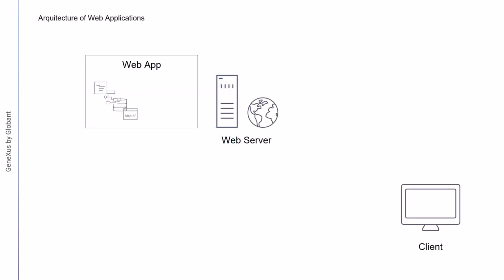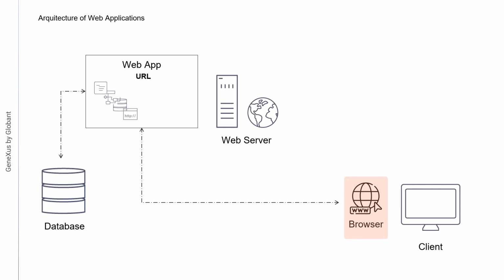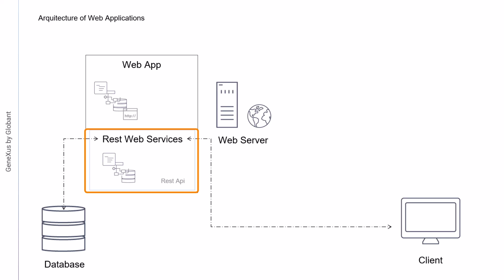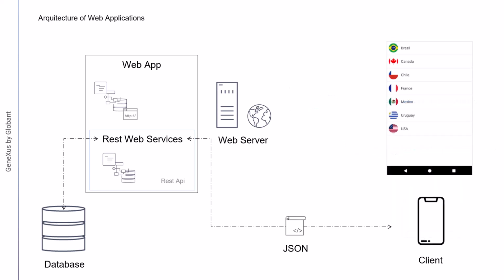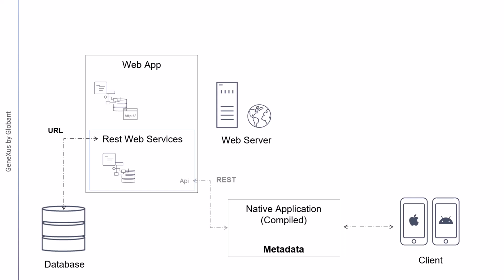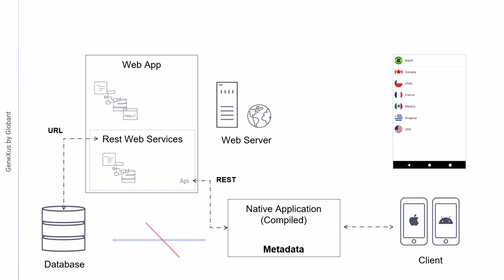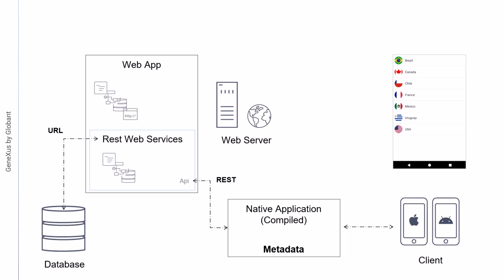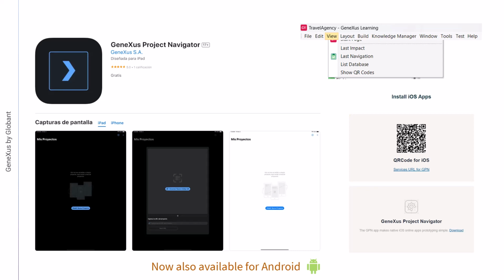Online Applications Architecture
The architecture of mobile applications that require being connected to the Internet to function is studied. The Online Architecture with GPN (GeneXus Project Navigator) for iOS is also shown.